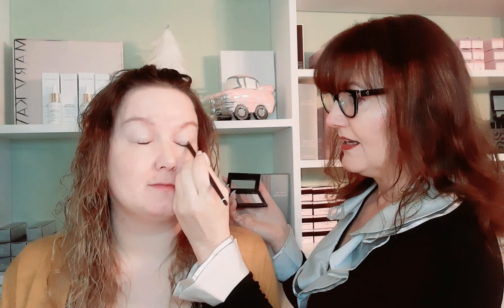Soft Metals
Soft Metals from Beauty Unfiltered Workbook by Luis Casco.

Mary Kay Chromafusion Eye Shadows: Smoky Quartz, Granite, Cinnabar and Crystalline
Mary Kay Chromafusion Highligher: Glazed
Mary Kay Chromafusion Contour: Latte
Mary Kay Chromafusion Blush: Wineberry
Mary Kay Semi-Matte Lipstick: Crushed Berry

Model was wearing the following glamour from Mary Kay Cosmetics at start of the video.
CC Cream: Very Light
TimeWise 3D Matte Foundation: Ivory N160
Ultimate Mascara: Black
Volumizing Brow Tint: Brunette

All brushes used are from Mary Kay Cosmetics.

Originally filmed February 9, 2022